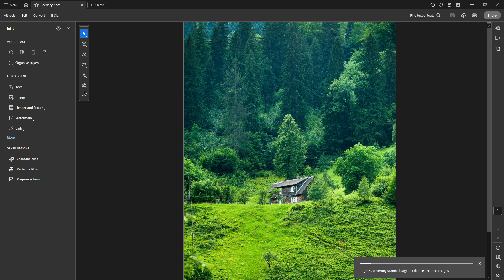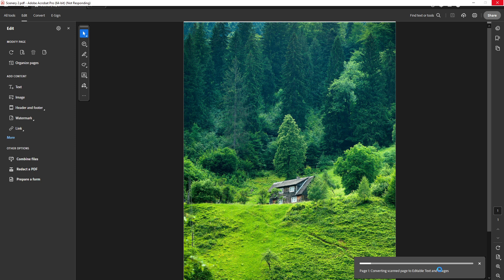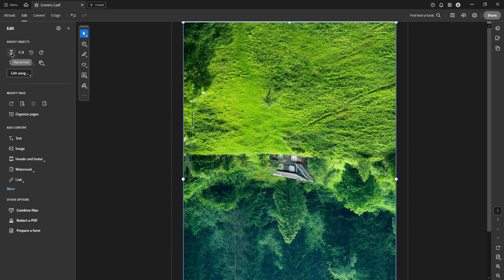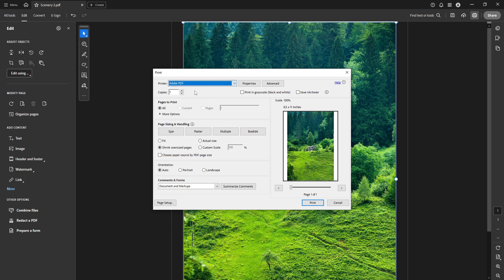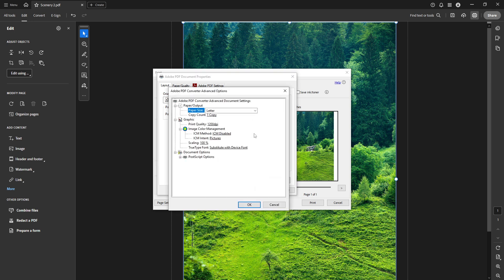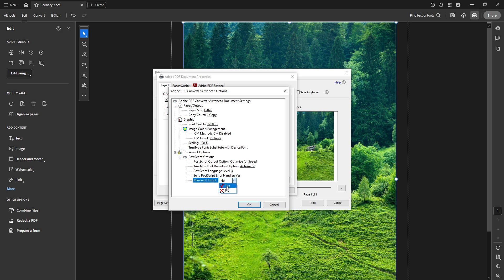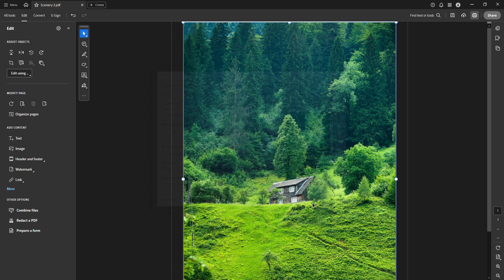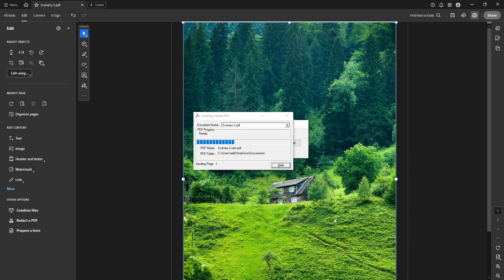How to Mirror a PDF Image for Printing in Adobe Acrobat Pro DC [2025 Full Guide]